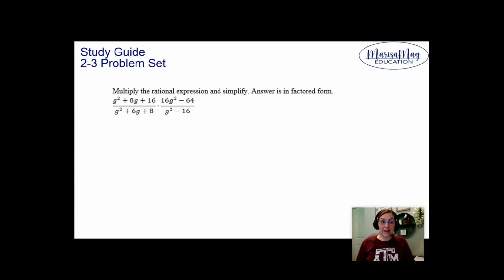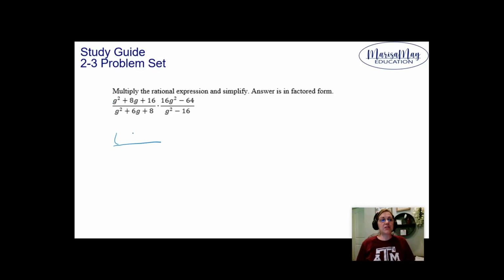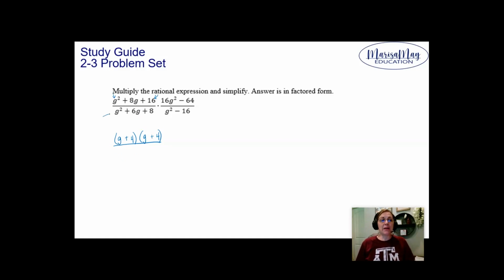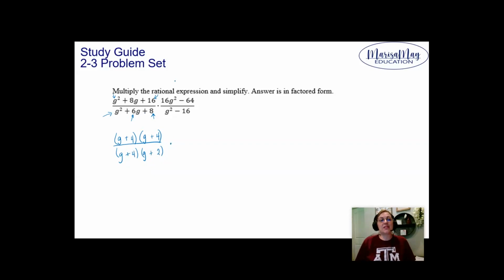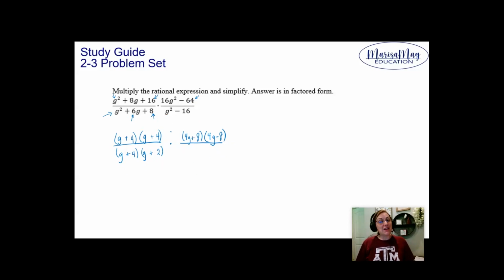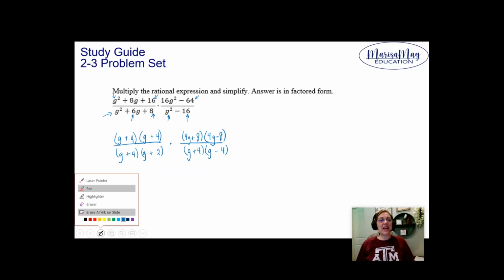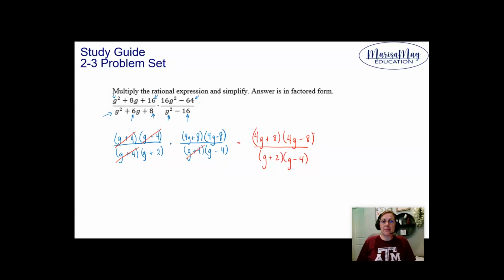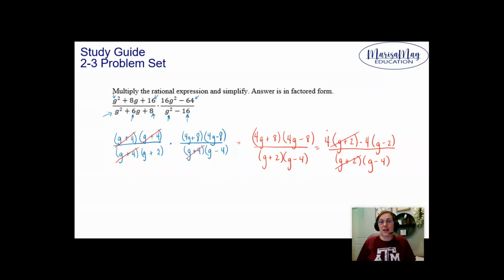Quantitative Analysis Study Guide 2-3 Problem Set Multiplying Rational Expressions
In this video, I explain how to multiply rational expressions.